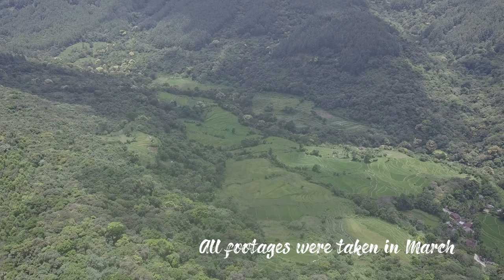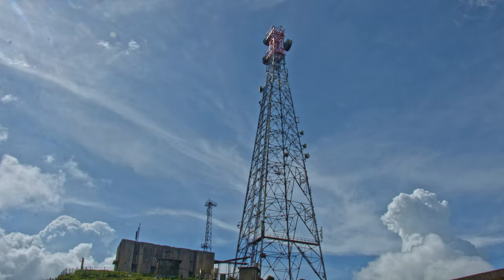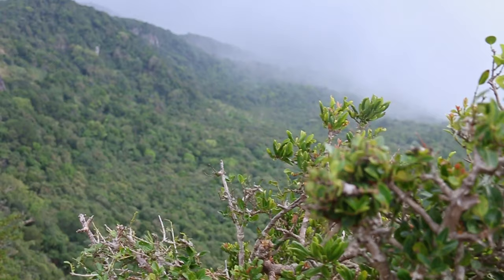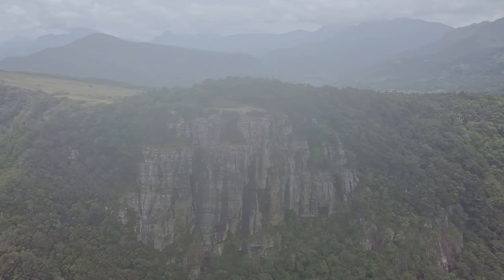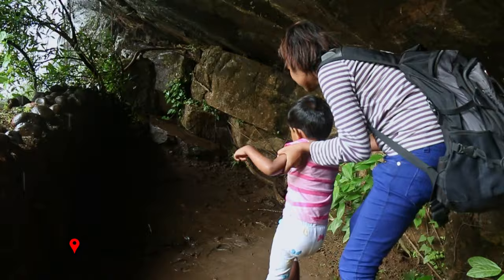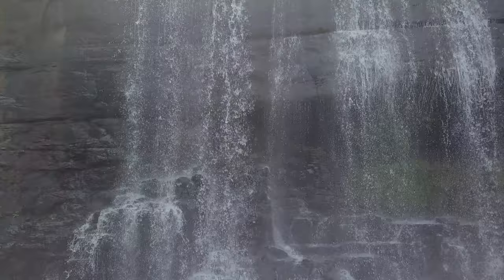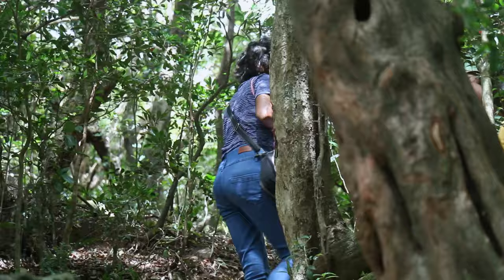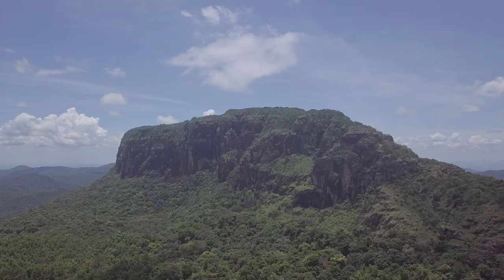සුන්දර මාතලේ බලන්නම වටිනා තැන් ටිකක් - Must visit places in Matale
What comes first to your mind when you think about Matale? Definitely, it should be the natural beauty. There are so many beautiful places in Matale District for us to visit.